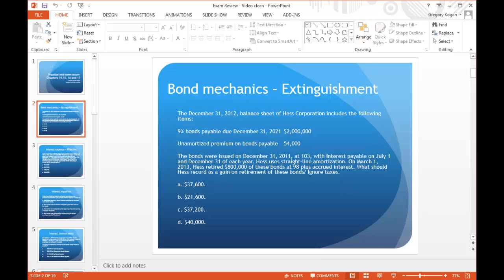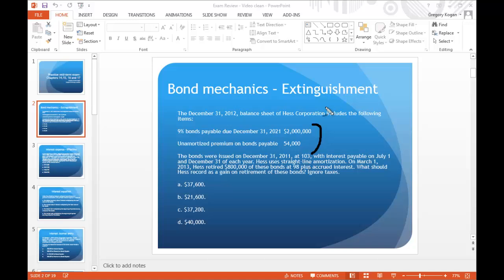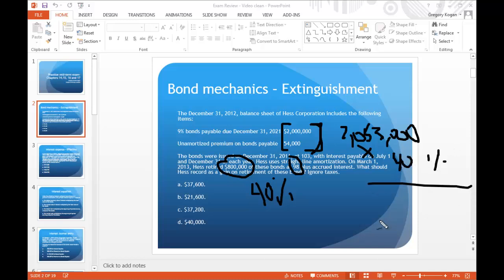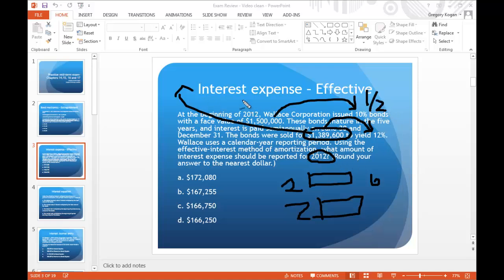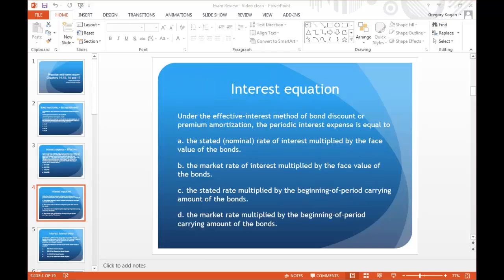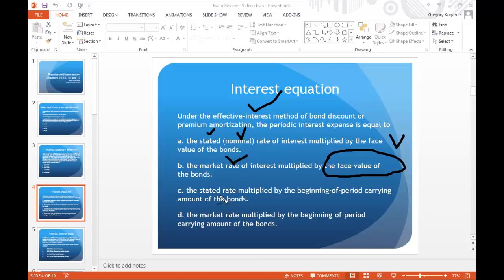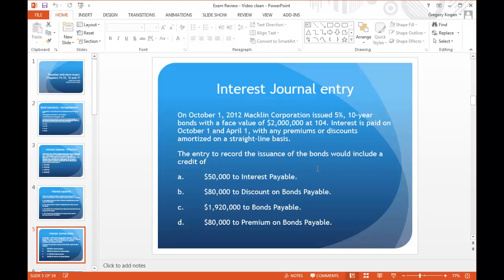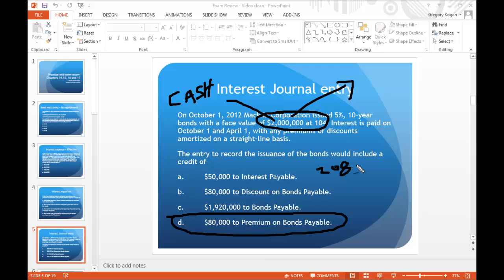Exam revew 1